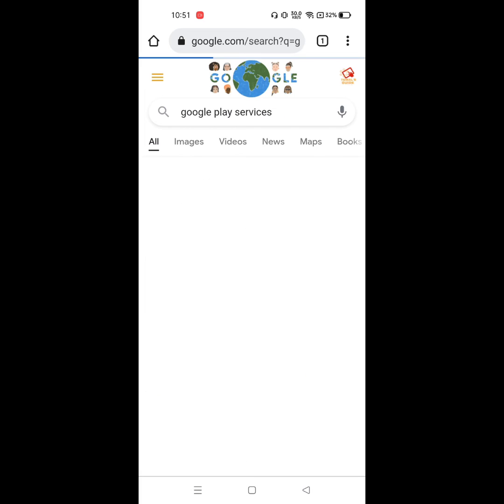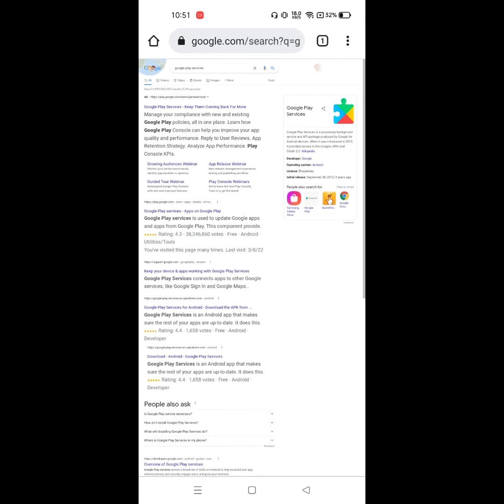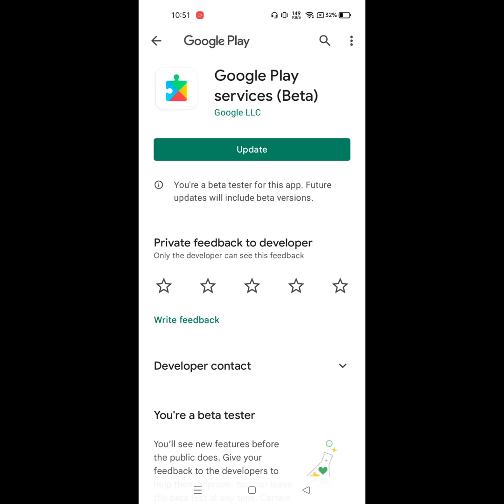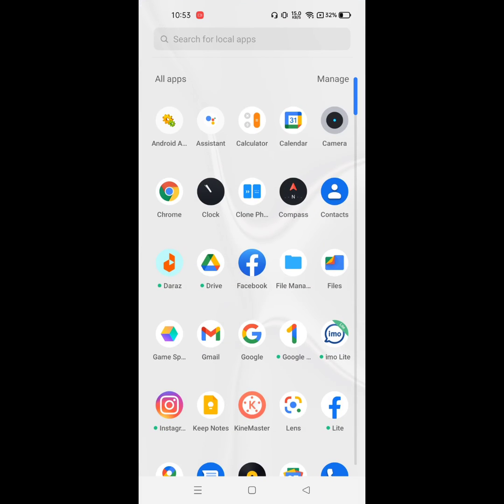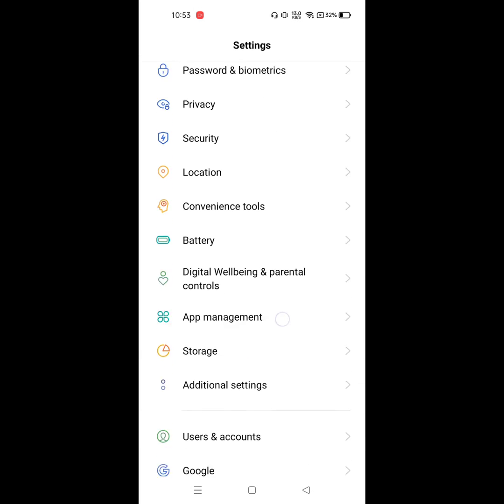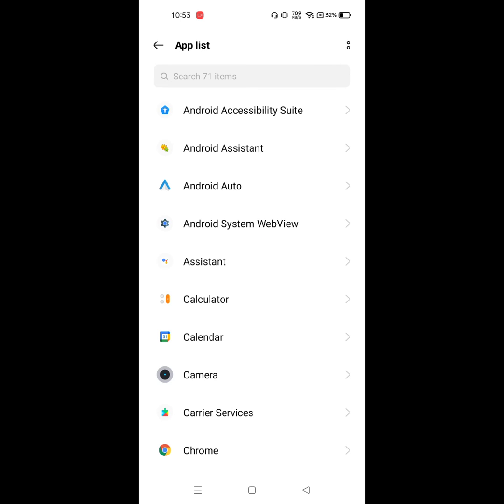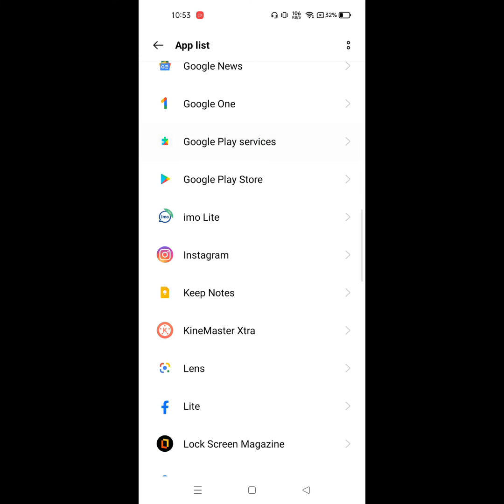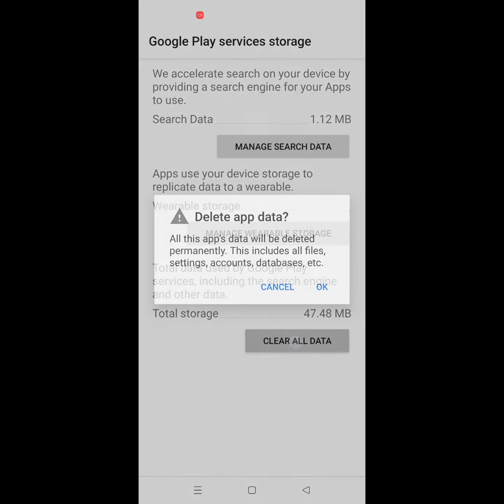How to fix Google play services keeps stopping problem android 2022 Realme | oppo | vivo | Infinix